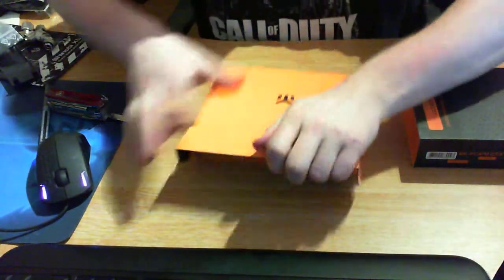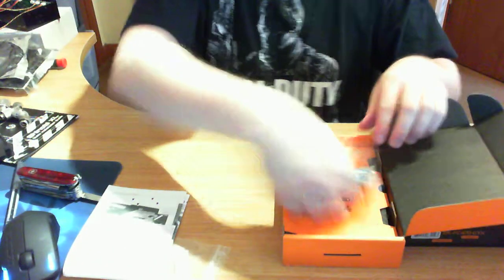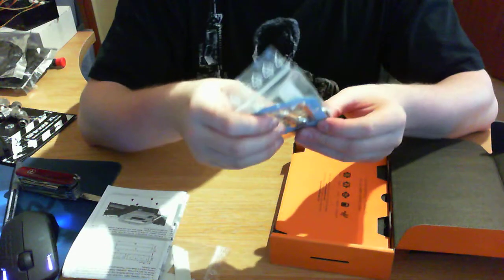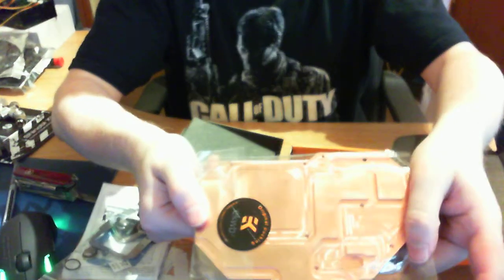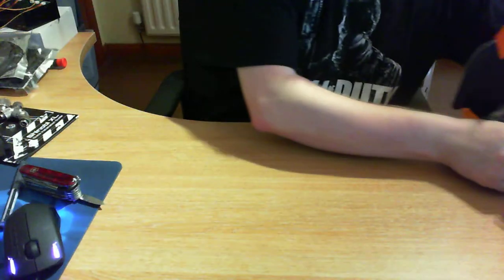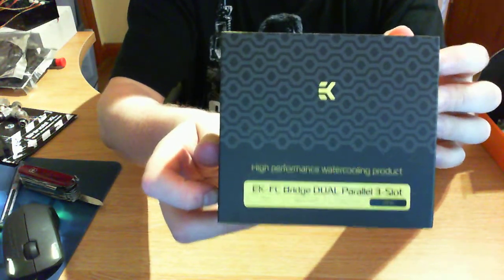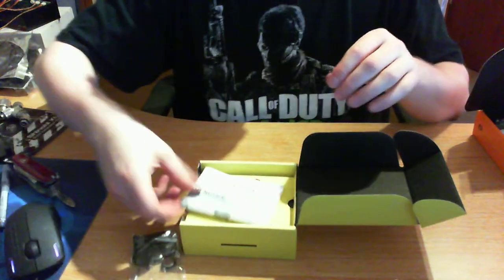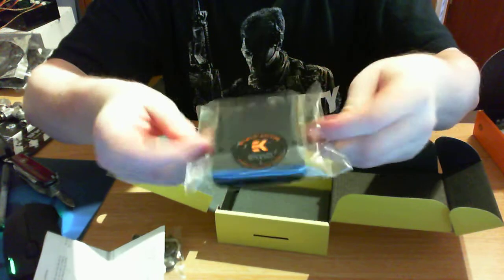EK GTX470 Waterblock & EK Parallel SLI Bridge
Unboxing of EK GTX470 Waterblock & EK Parallel SLI Bridge